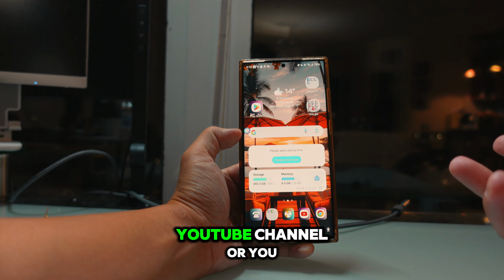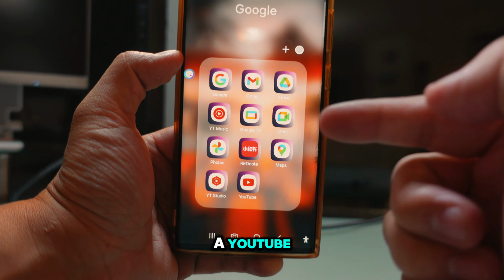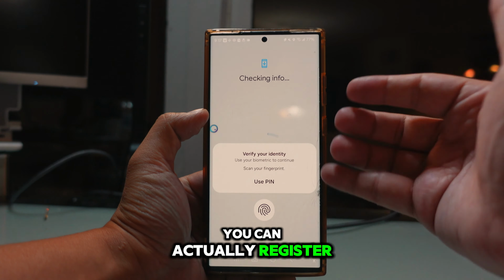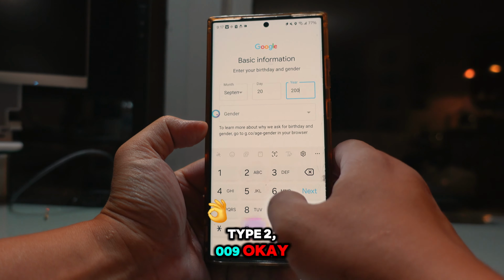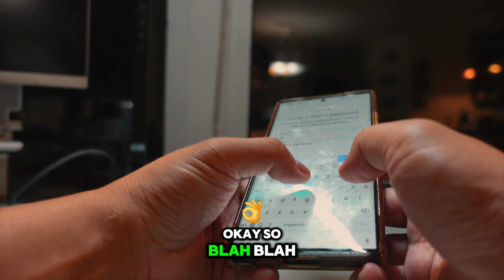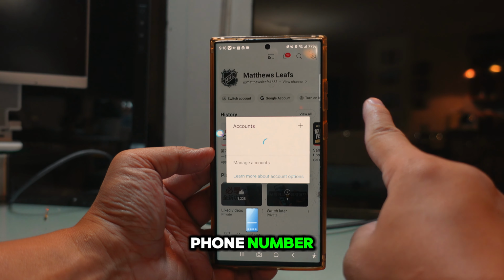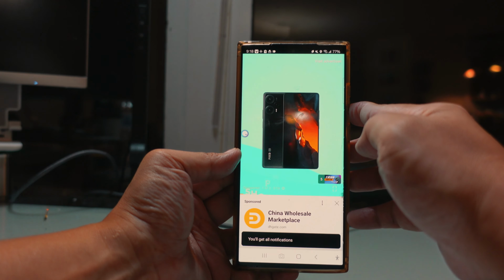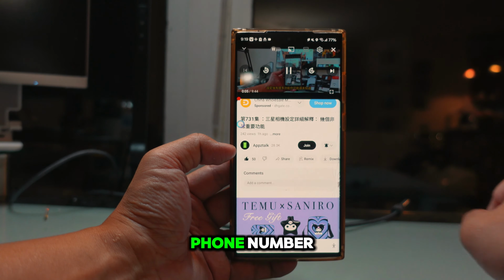Create a gmail without phone number - Easy step by step tutorial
Are you tired of hitting the limit for creating Gmail accounts? Unlock the secret to creating unlimited Gmail accounts without the hassle of phone number verification! In this step-by-step tutorial, we will guide you through the process of creating multiple Gmail accounts effortlessly. Whether you need them for various projects or online services, this technique will save you time and frustration. Our method utilizes proven strategies and easy-to-follow steps that bypass the phone number verification requirement. Gone are the days of juggling multiple SIM cards or trying to find alternative phone numbers. With our technique, you'll have unlimited Gmail accounts at your fingertips without the need for phone verification. To begin, we will introduce you to the necessary tools and resources, ensuring you have everything you need to successfully create your accounts. We will then walk you through each step of the process, providing clear instructions and helpful tips along the way. With our guidance, you'll soon be generating as many Gmail accounts as you require. The advantages of having unlimited Gmail accounts are boundless. By having multiple Gmail accounts readily available, you can easily manage different projects, segregate personal and professional matters, and ensure optimal organization without worrying about reaching a limit. Unlocking this secret technique opens up a world of possibilities for entrepreneurs, marketers, researchers, and anyone seeking convenience and flexibility in managing their online presence. Forget spending valuable time dealing with phone number verifications; it's time to simplify the account creation process and maximize your productivity. So why wait? Join us in this eye-opening tutorial and discover how to create unlimited Gmail accounts without phone number verification. Prepare to take control of your online accounts and streamline your digital life! Stay ahead of the game and unlock the potential that unlimited Gmail accounts can offer!